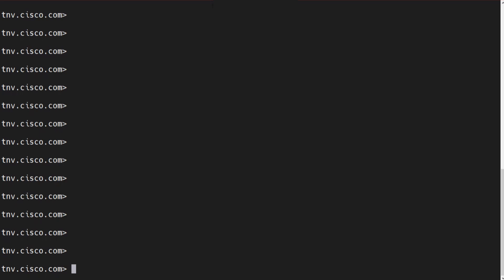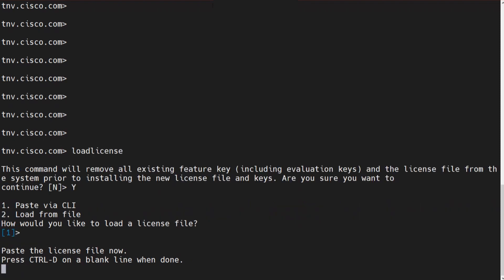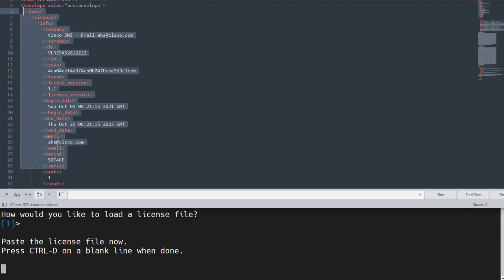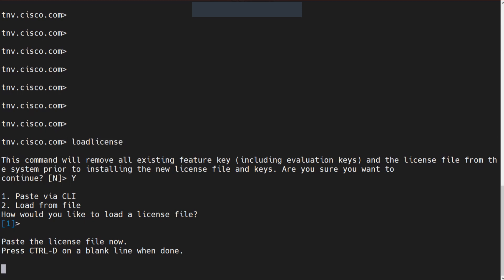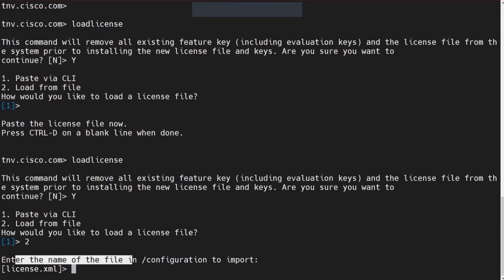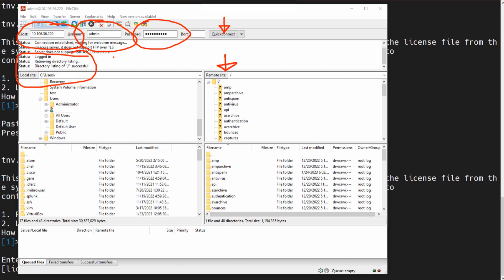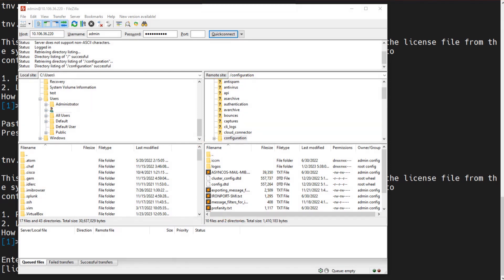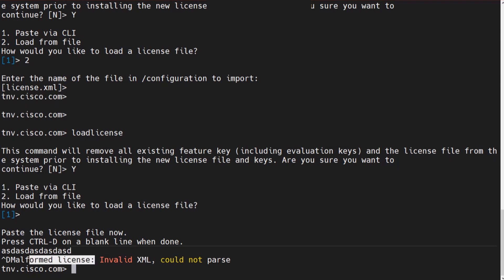Error - Malformed License - and how to load the license file in a Cisco vESA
In this tutorial you will learn:
How to load the license in the Cisco vESA
What causes the error - Malformed license